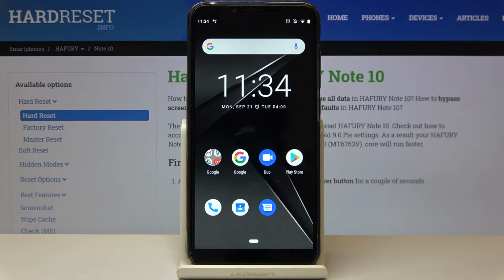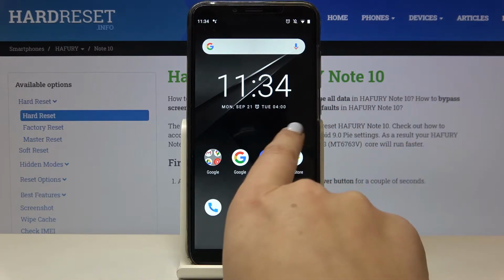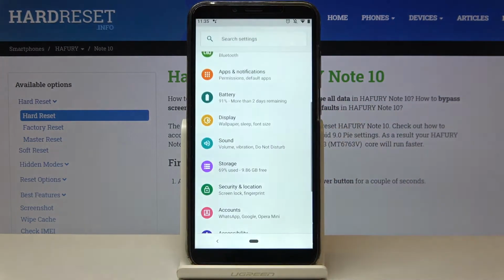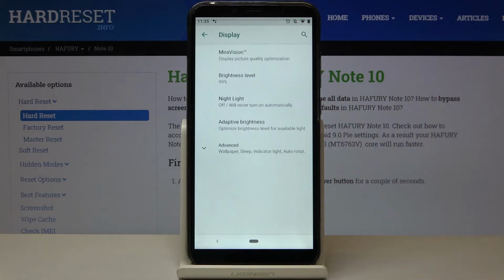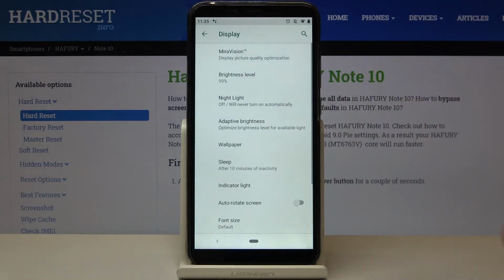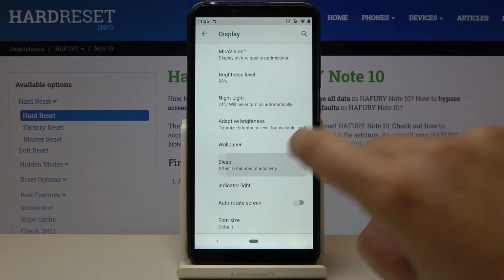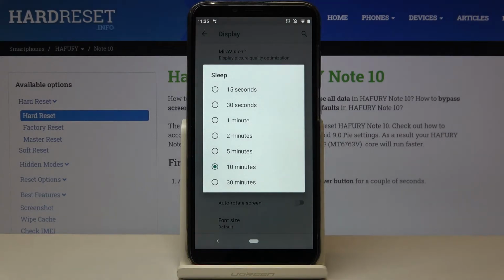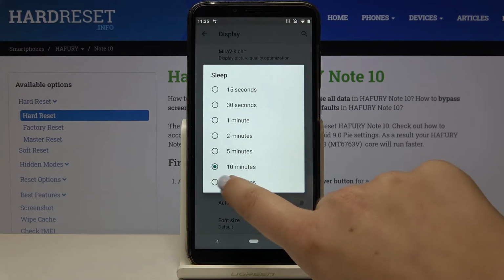How to Set a Screen Timeout in HAFURY Note 10 – Change Screen Timeout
Learn more info about HAFURY Note 10:
The screen of the HAFURY Note 10 is set to automatically turn off. If you think that the screen timeout is too short, stay with us. Our specialist will show you how to change the screen timeout in HAFURY Note 10.